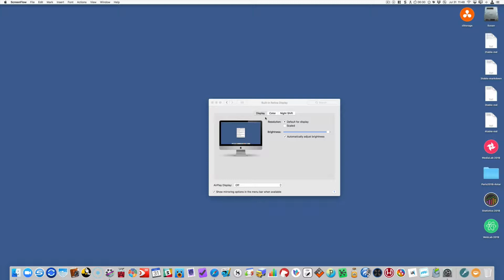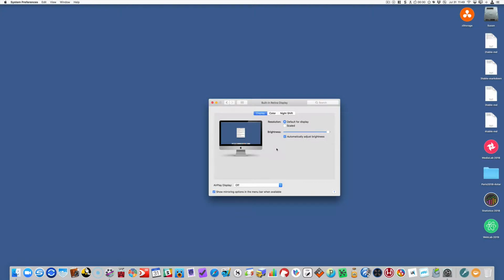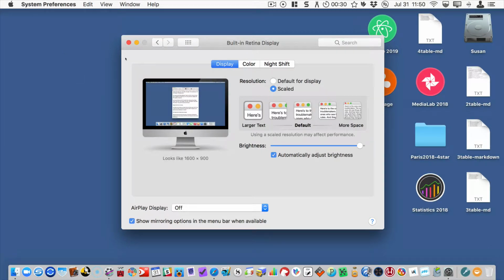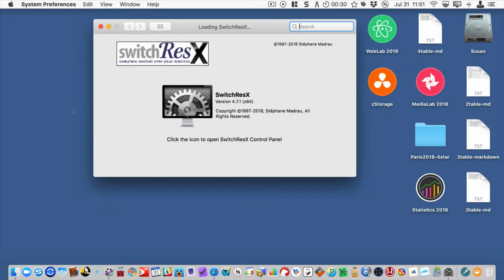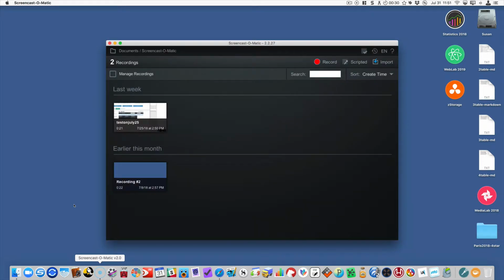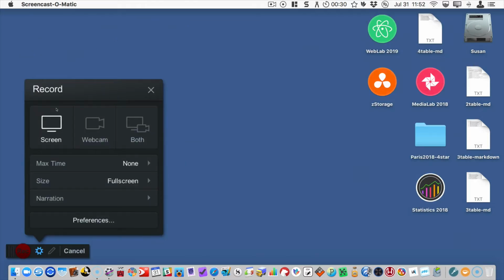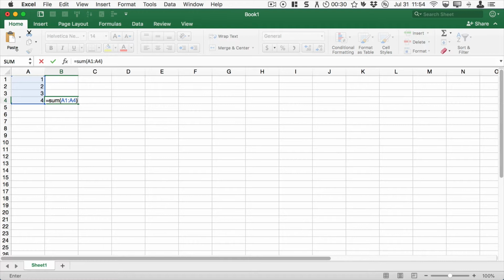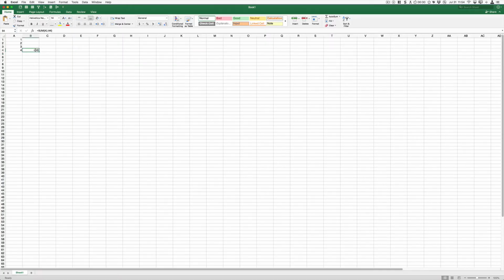How to SET UP SCREEN RESOLUTION on Mac | macOS Tutorial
❓ This video will help you if you're asking one of these questions:
how to change screen resolution mac?
how to customize screen resolution mac?
how to find my screen resolution mac?
what's my screen resolution mac?
where to find screen resolution mac?